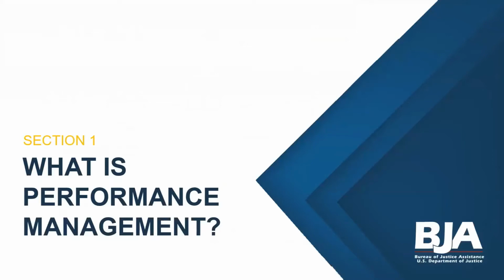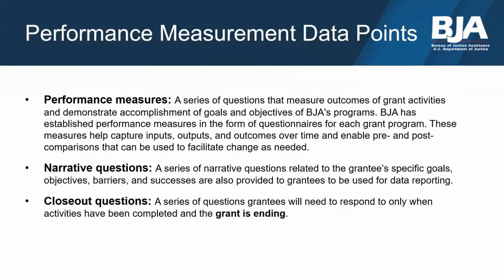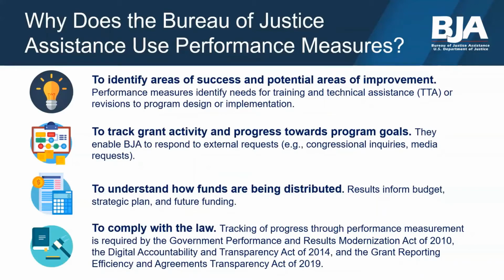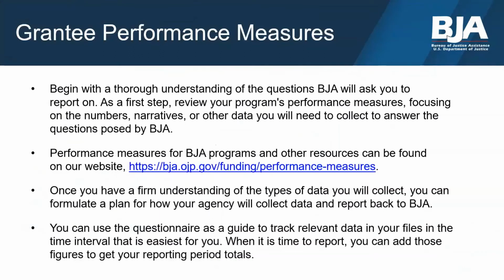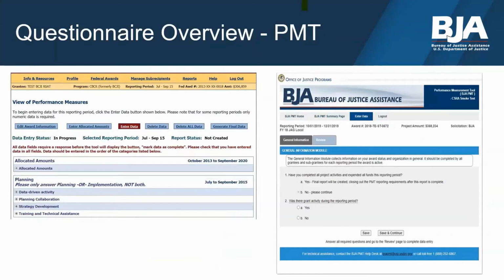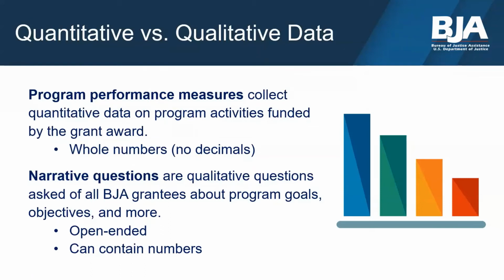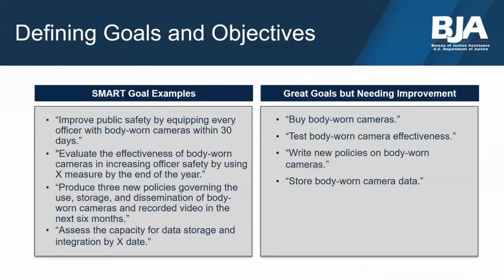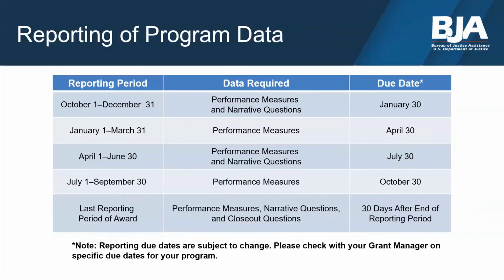BJA 2021 Performance Management Training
The purpose of this training is to provide guidance to BJA grantees on performance management, performance measures, and data collection best practices.